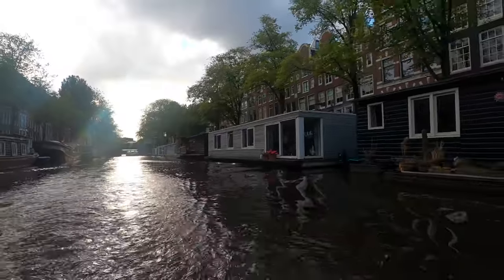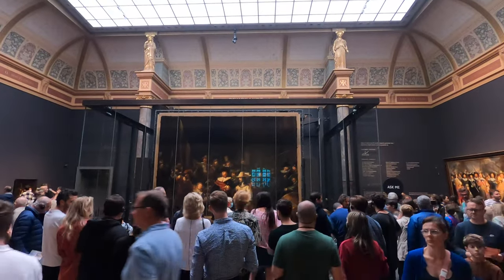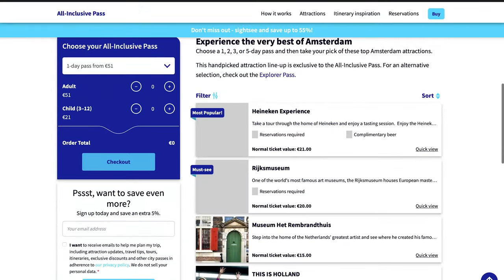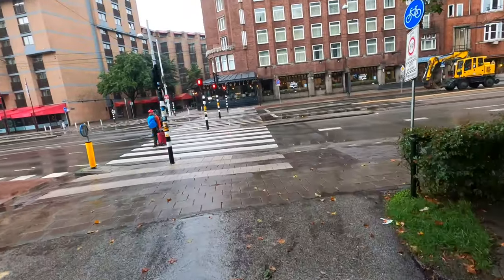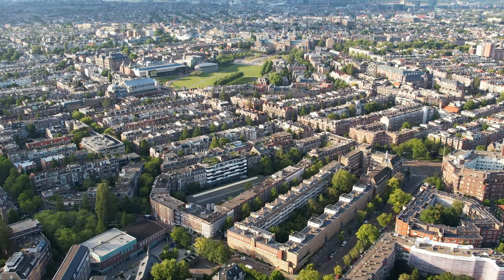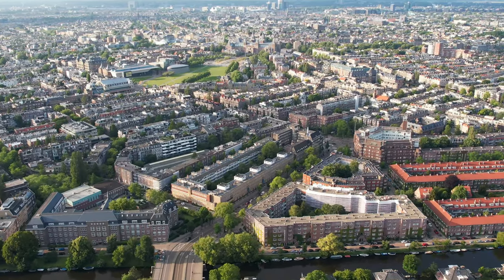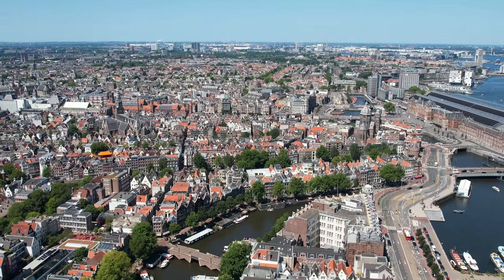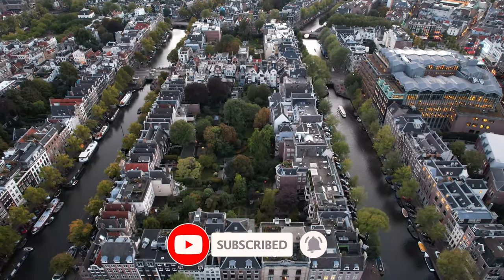Go City Amsterdam Pass Review: Is It Worth the Price?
PURCHASE THE PASS You're thinking of going to Amsterdam and want to know if the GoCity card is worth it? Watch this video for a review of the GoCity Amsterdam pass.

I cover how much money you can save with the card, what attractions are included, and how easy it is to use. I also give my personal opinion on whether or not I think the card is worth it - spoiler alert: I do!

If you're looking for a way to see all of the top attractions or want an Amsterdam pass, the GoCity Amsterdam Pass is the perfect option. With access to over 25 attractions, including the Rijksmuseum and Anne Frank House, you can easily explore everything this beautiful city has to offer.

Some of the perks of GoCity Amsterdam are that it is a very walkable city. There are also a lot of bike lanes, so it's easy to get around on a bike as well. The public transportation is also very good, and there are lots of options for restaurants and things to do.

The GoCity Amsterdam Passes are perfect for visitors looking to explore Amsterdam without the hassle of buying tickets for each individual attraction. The GoCity Amsterdam All-Inclusive Pass includes admission to over 25 top Amsterdam attractions, while the Explorer Pass allows you to choose 3, 5, or 7 top attractions from a list of over 25.

Both passes also include a free hop-on, hop-off bus tour, and a canal cruise, making it easy to get around the city and see all the sights. Plus, with the skip-the-line privileges included with both passes, you'll save time and avoid long lines at popular attractions. So whether you're looking to see as much as possible or just want to focus on a few key attractions, the GoCity Amsterdam Passes make it easy and convenient to enjoy everything Amsterdam has to offer.

CONTENTS INCLUDED
0:00 Intro
1:36 What is the GoCity Amsterdam Pass?
1:58 Types of GoCity Amsterdam Pass
3:13 Benefits of GoCity Amsterdam Pass
4:06 Advantages of GoCity Pass
4:37 Disadvantages of the GoCity Pass
4:59 So is GoCity Amsterdam Pass worth it?
5:28 Outro